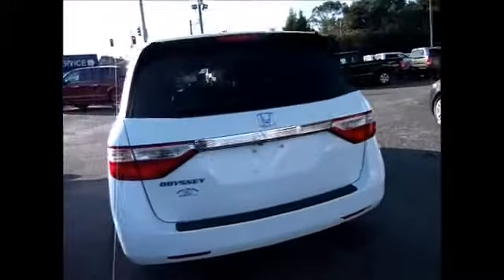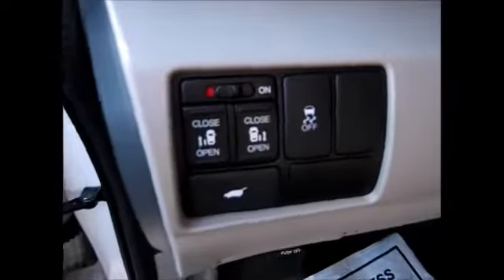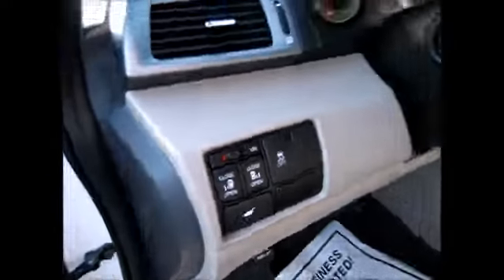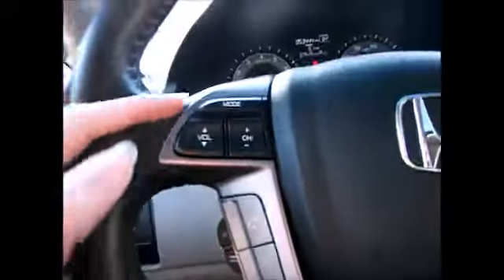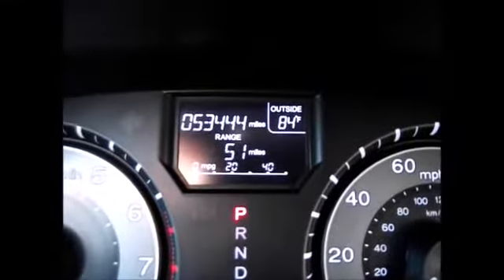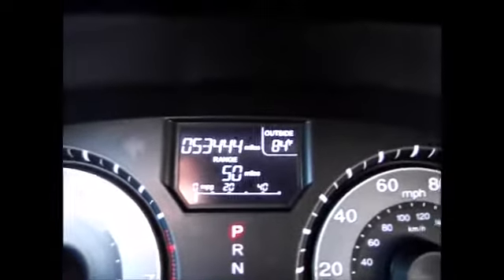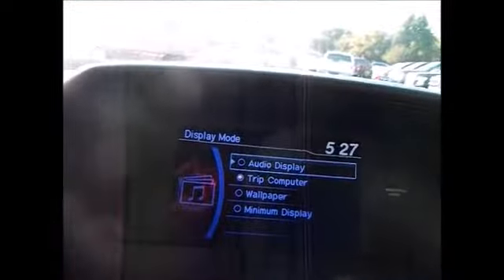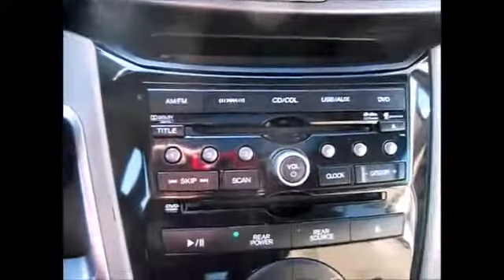2011 Honda Odessey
2011 Honda Odessey